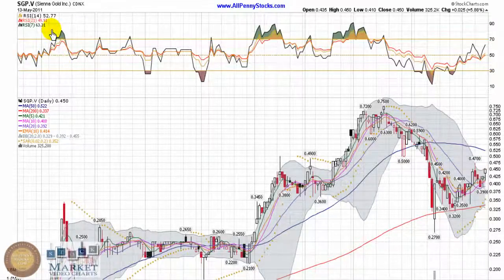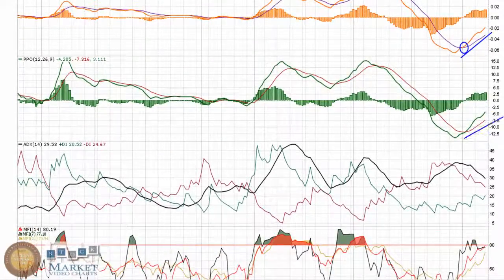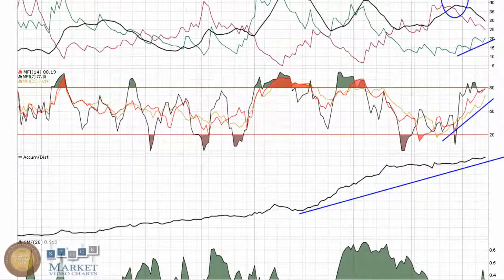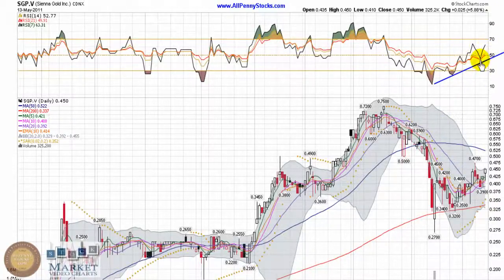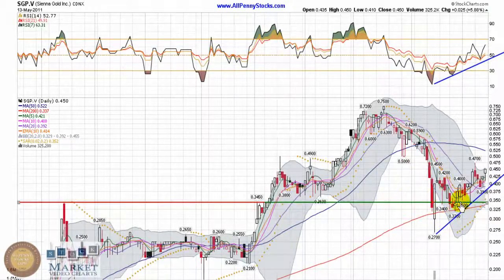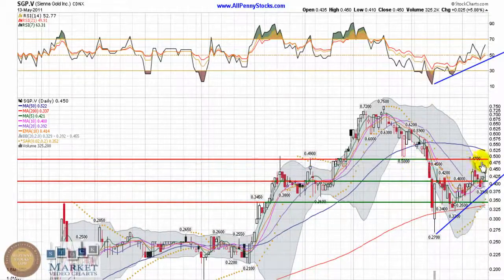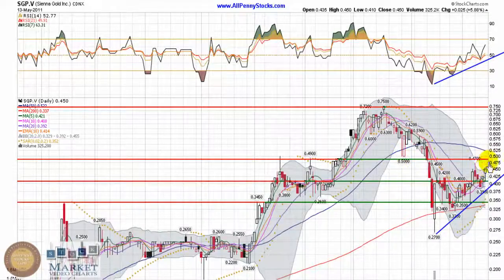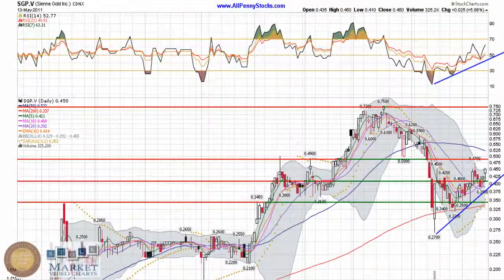Sienna Gold (TSX-V:SGP) Annotated Stock Chart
The V.SGP chart has defied the recent downtrend of so many resource plays and climbed from 32 to 45 cents in the last three weeks. Technical traders will have their eyes on the resistance in the area of 49 cents as the chart tries to continue the solid climb.